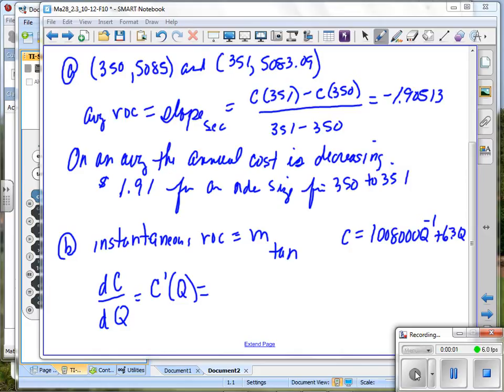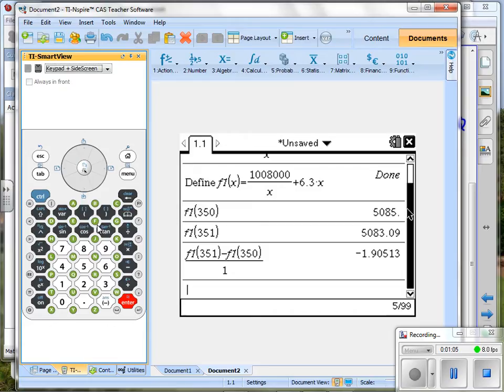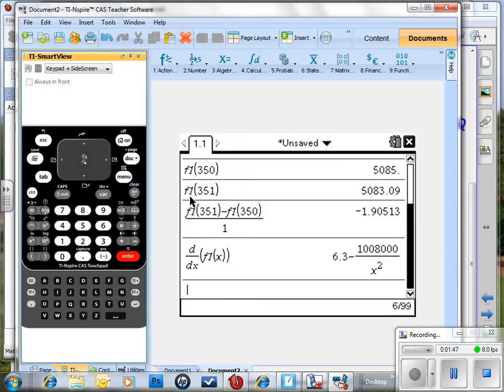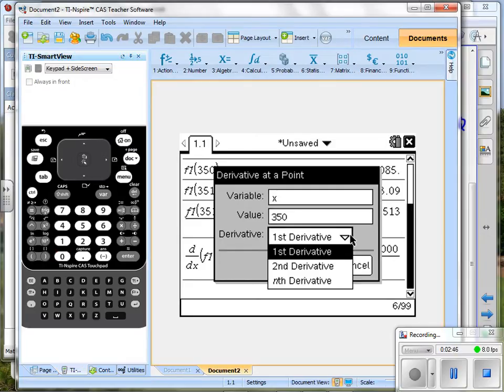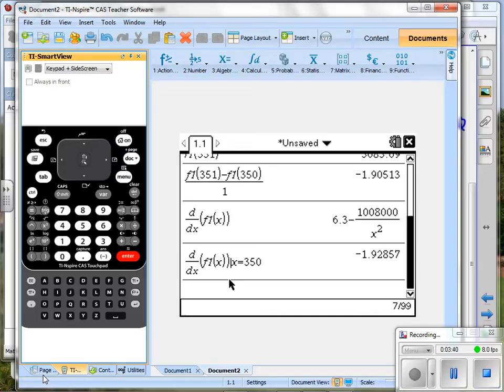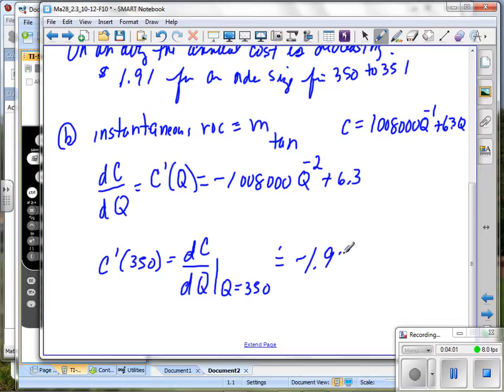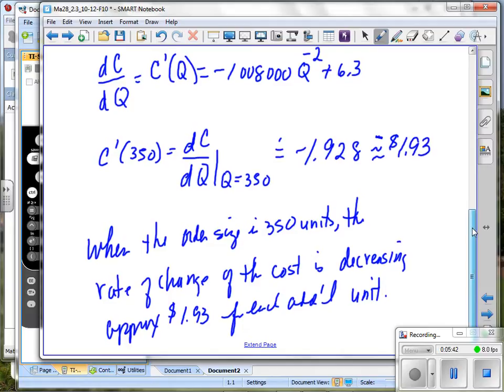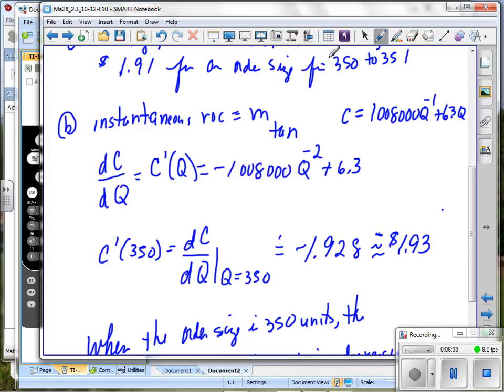Math28 Sec2.3B for Thursday 10-14.avi